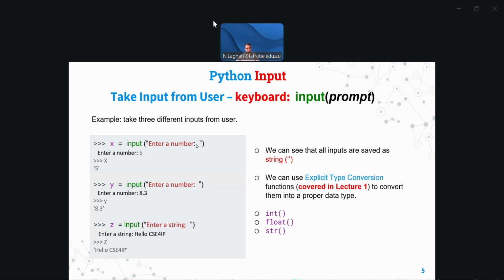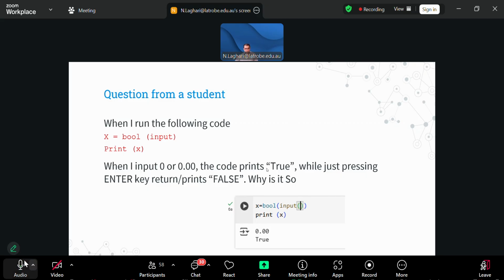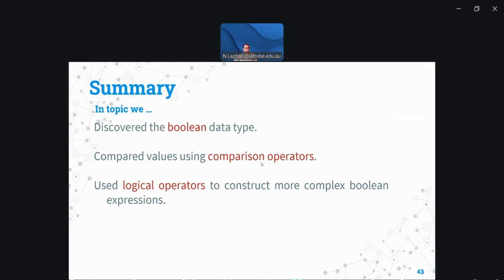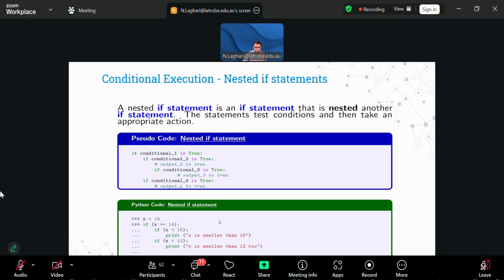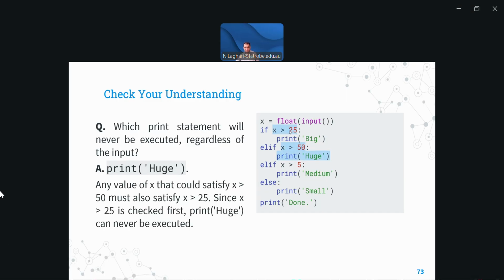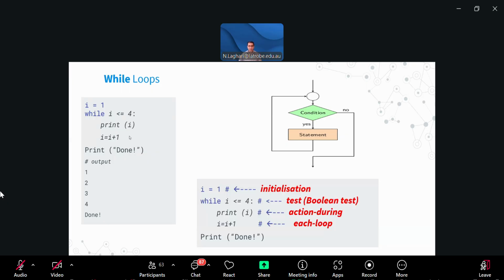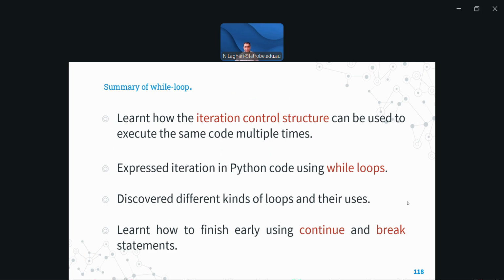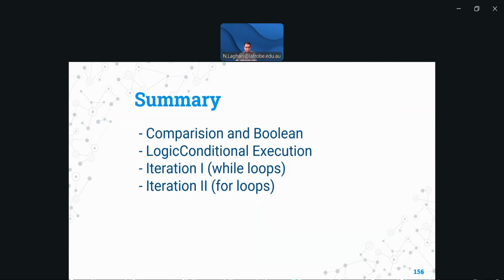Intro Prog Lec 2